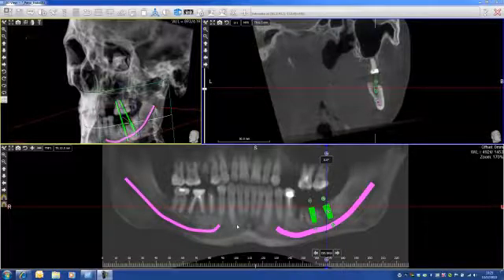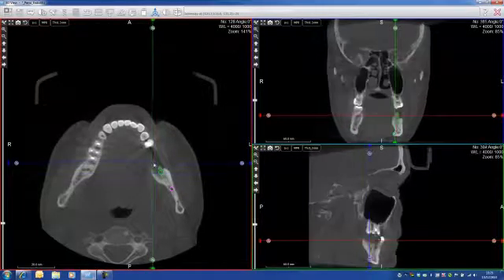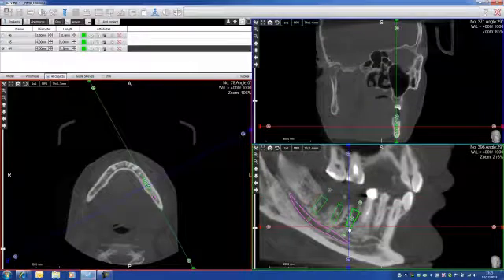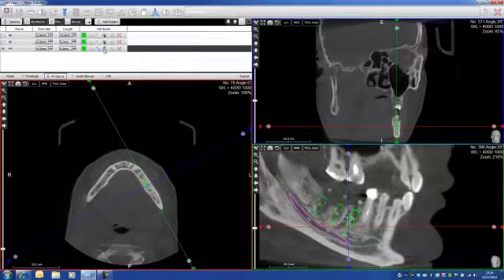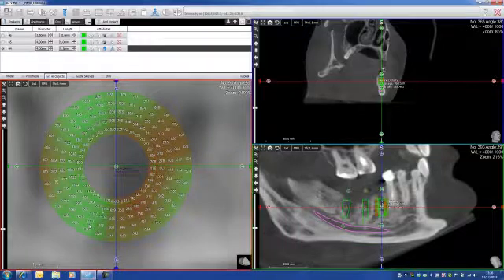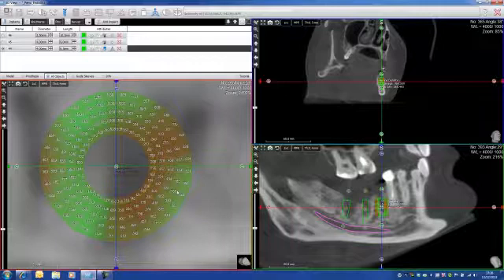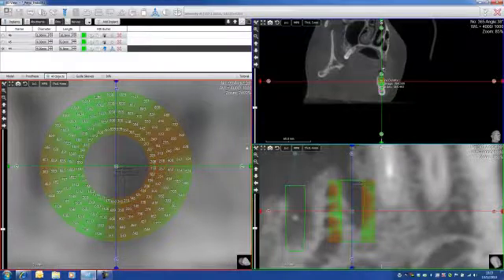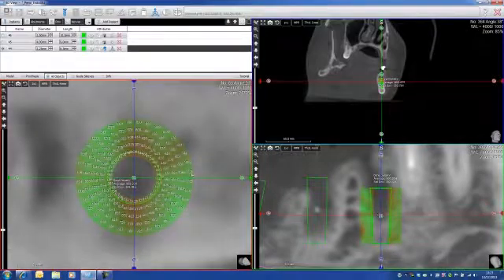Assess bone density with Acteon Imaging Suite, software for CBCT Cone Beam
Turorial on how to use Acteon Imaging Suite, here will be shown the 3D application for CBCT Cone Beam by Acteon. The standard tools of naviguation, how to use the main functions from an Acquisition of WhiteFox CBCT Cone BEAM to analyse the density of the bone with precision and check the premary stability of an implant